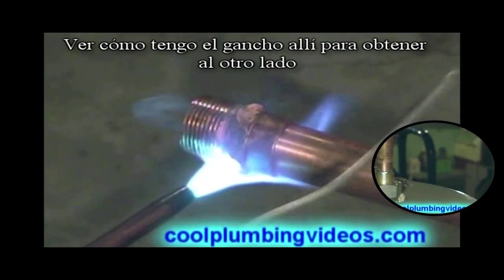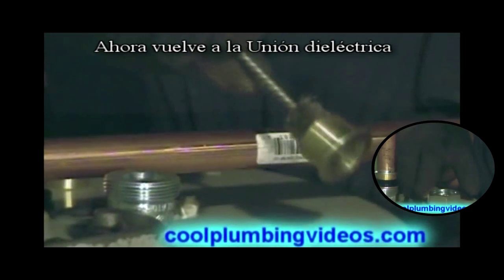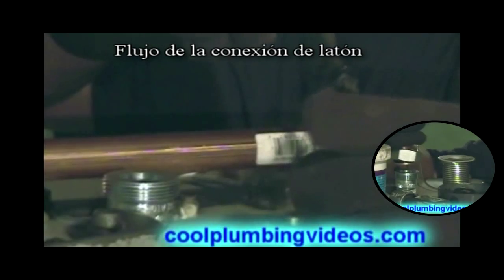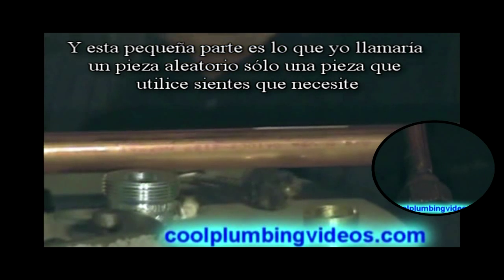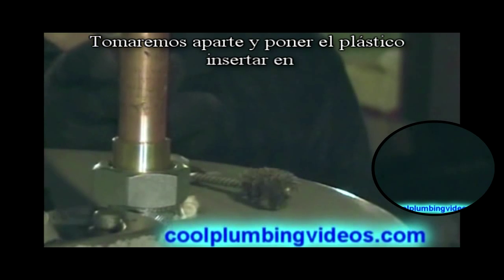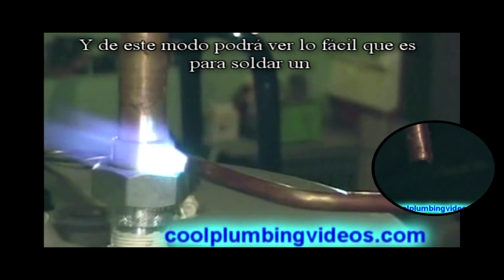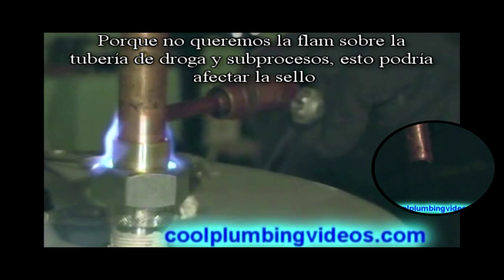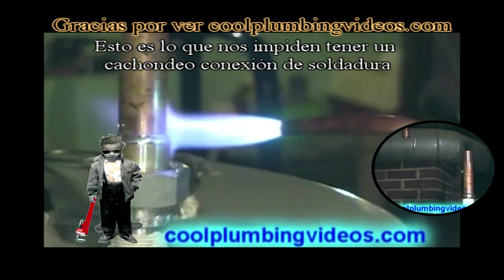Cómo soldar tuberías de cobre y e instalar en casa 11 de 14